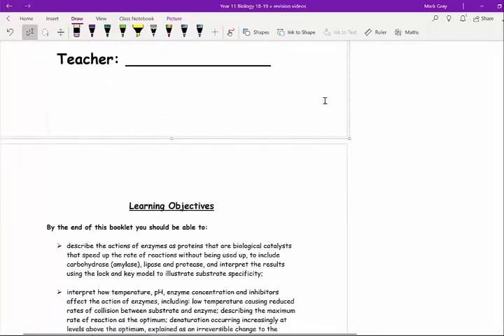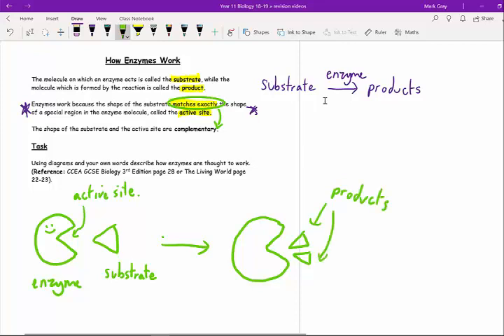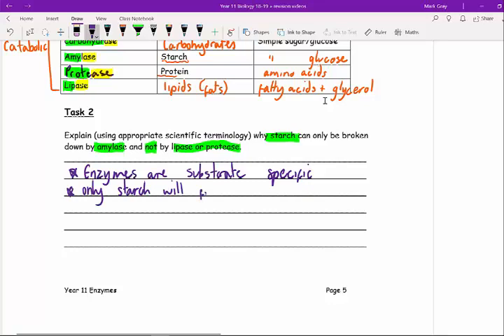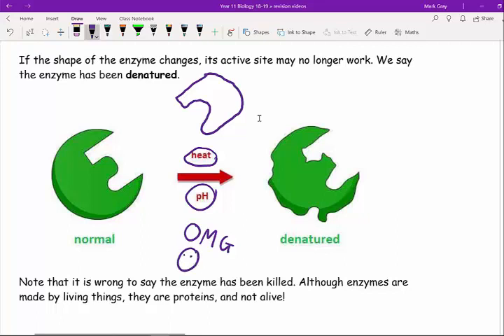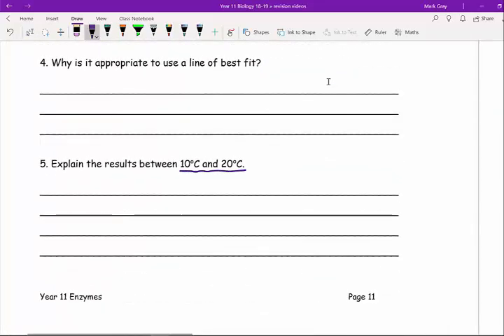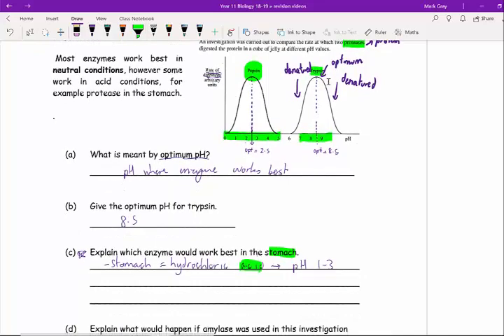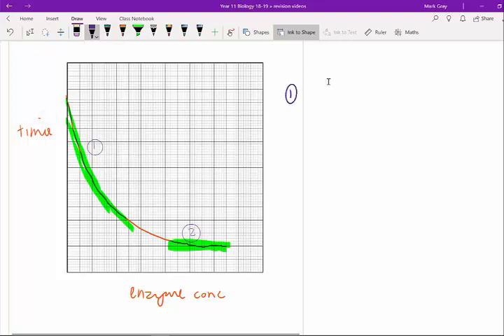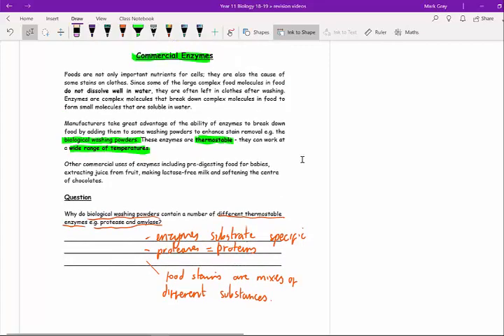CCEA GCSE Biology enzymes